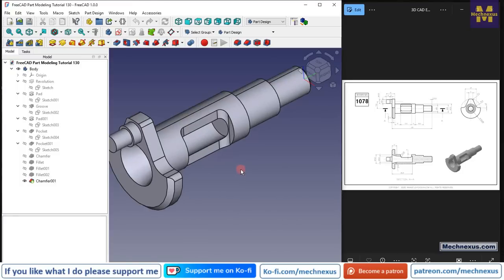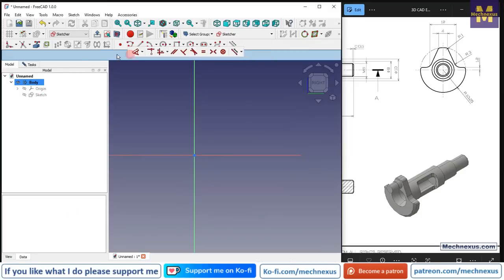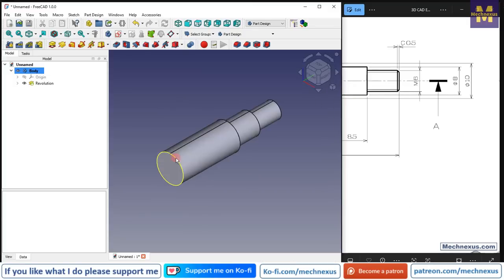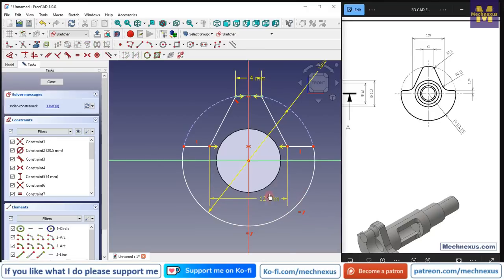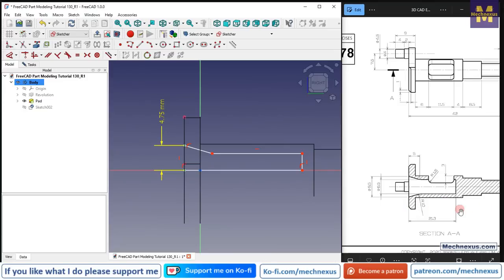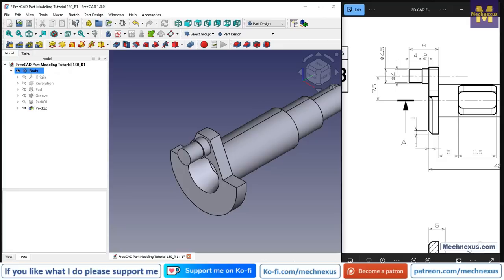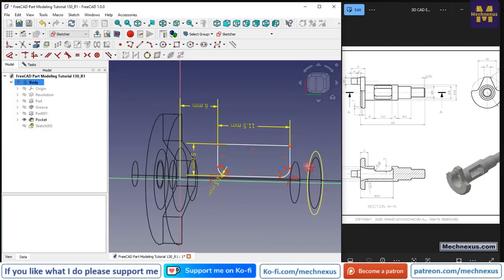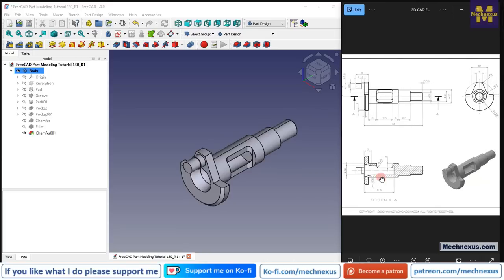FreeCAD Part Modeling Tutorial | Learn FreeCAD | Mechnexus